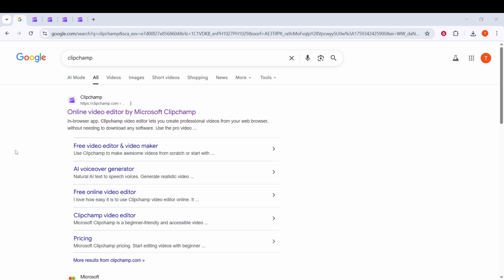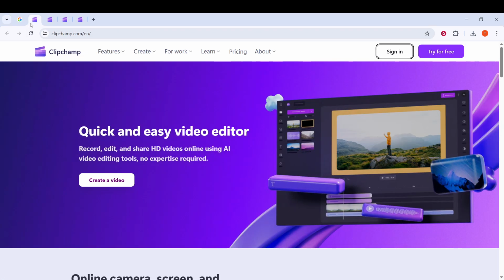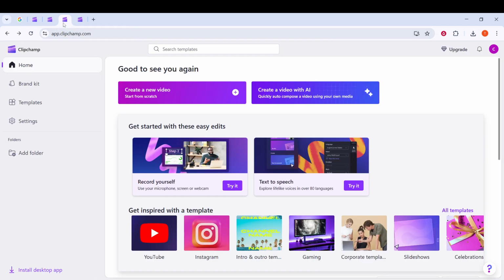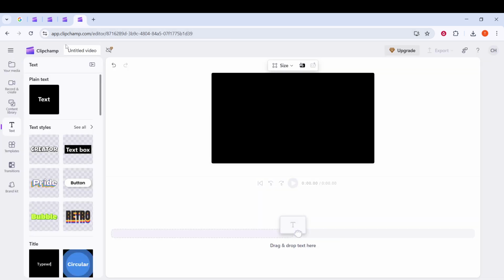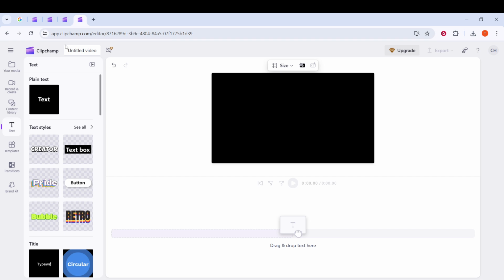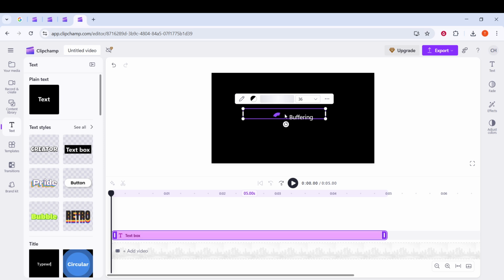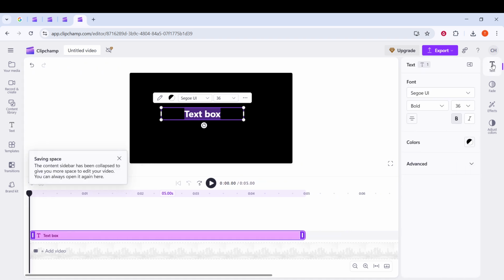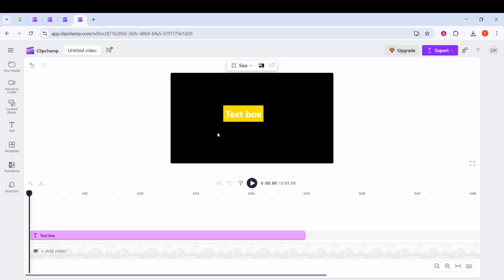How to Add a Background Box to Text in Clipchamp [2026 Full Guide]